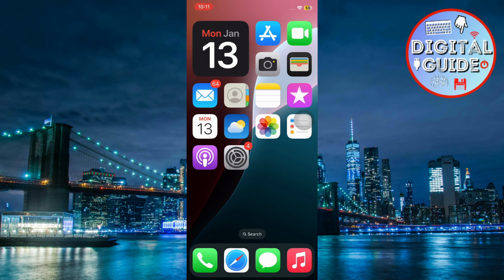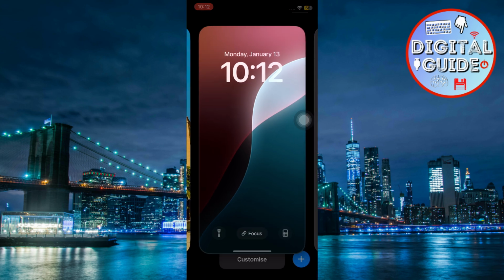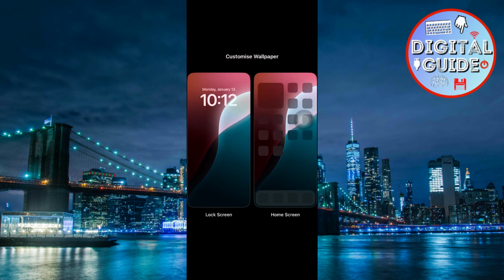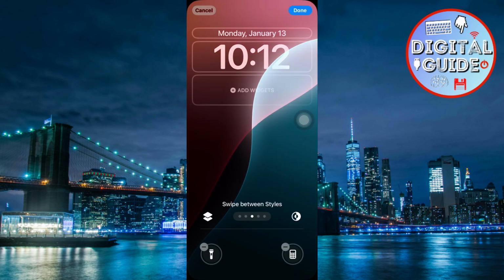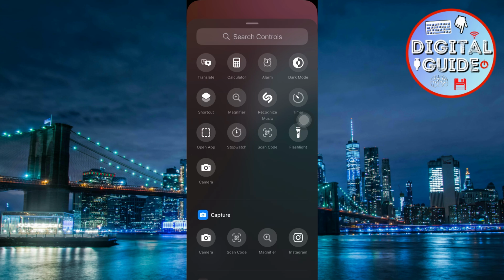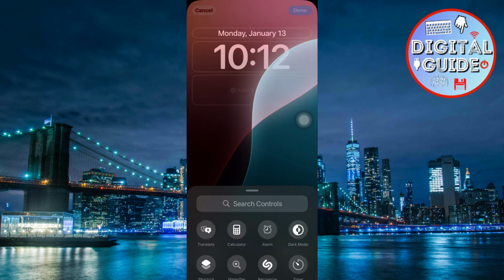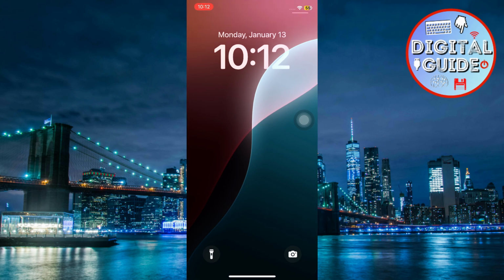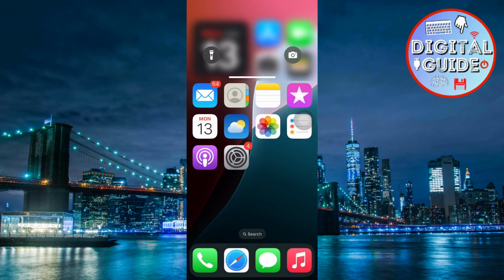iOS 18: Customize Your iPhone Lock Screen Buttons!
Learn how to customize your iPhone lock screen buttons with iOS 18 in this tutorial. Personalize your device and make it your own!